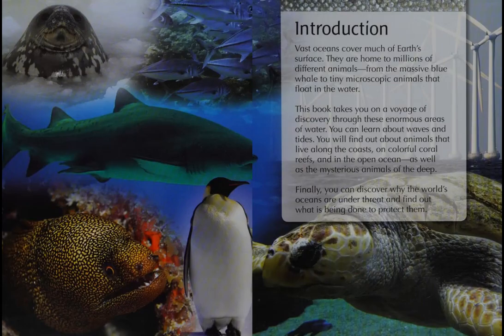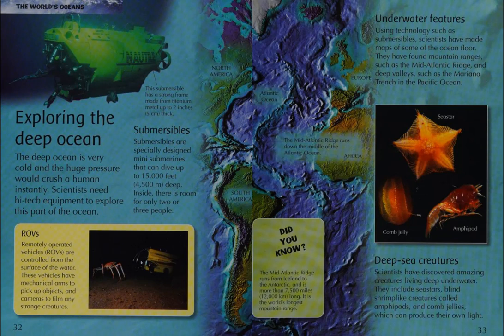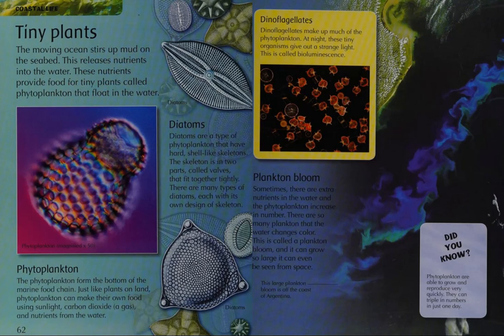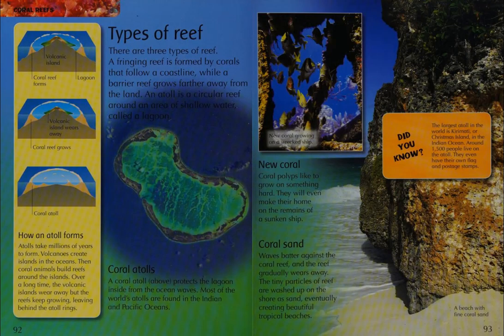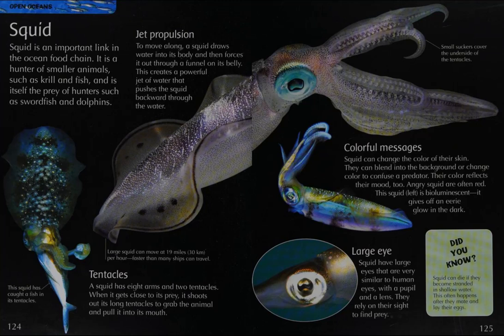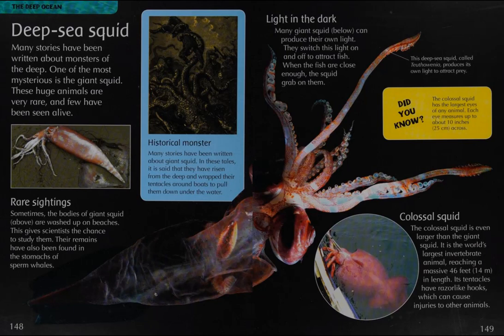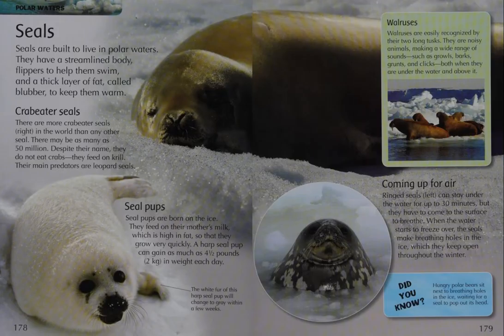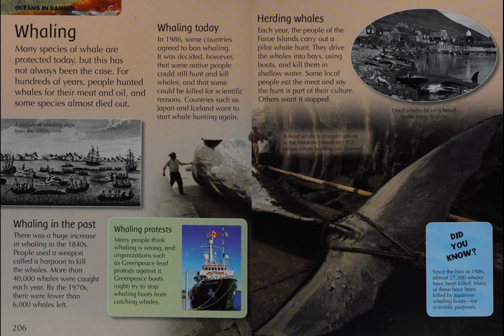Children's Ocean Life Encyclopedia by Sally Morgan (2008)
0:00 - Title and Contents
0:13 - Introduction
0:48 - The world's oceans
19:54 - Beaches and shores
36:30 - Coastal life
53:51 - Coral reefs
1:10:32 - Open oceans
1:28:33 - The deep ocean
1:47:00 - Polar waters
2:05:03 - Oceans in danger
2:23:10 - Some useful words, Web sites, Index, and Acknowledgements